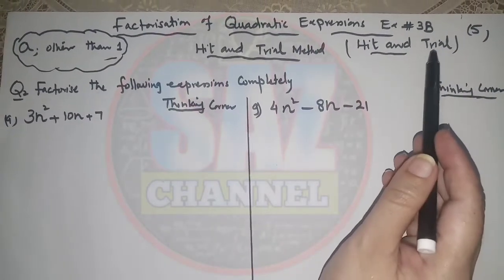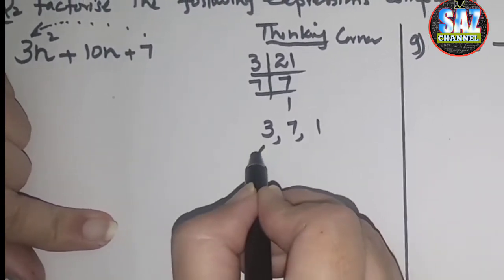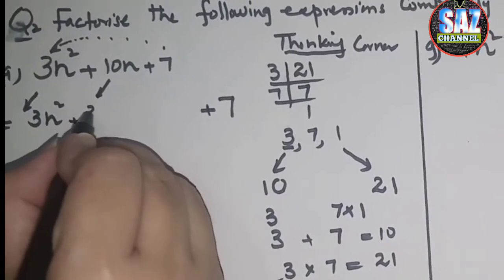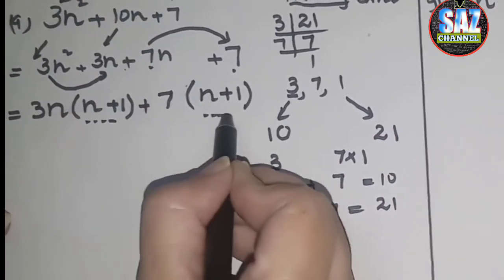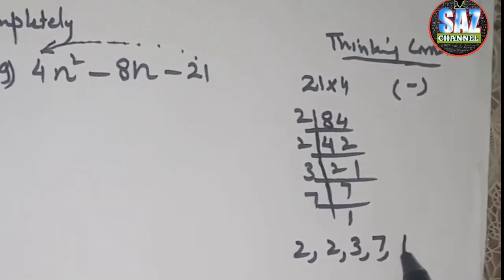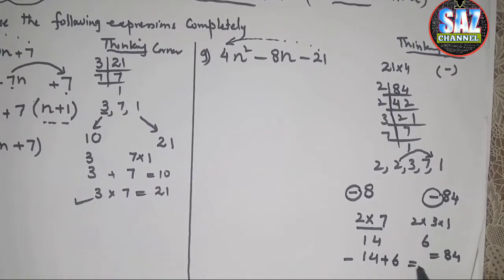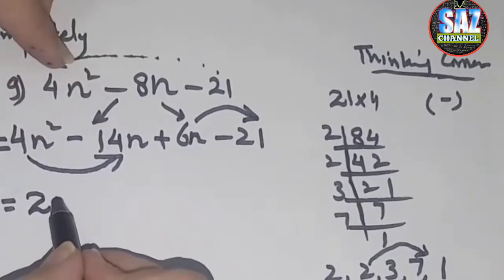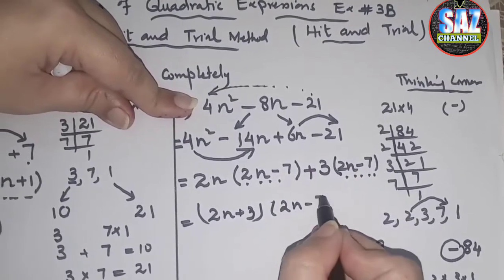FACTORISATION OF QUADRATIC EXPRESSION (D2,7Th EDT)EX3B Q2(a,g)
This video contains explanation and discussion of Q2(a,g) by a clear step by step